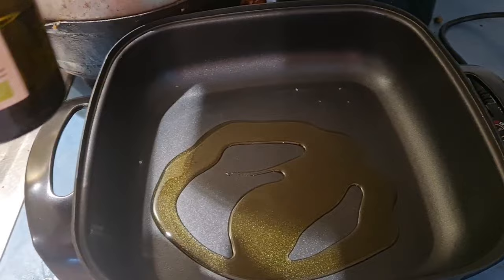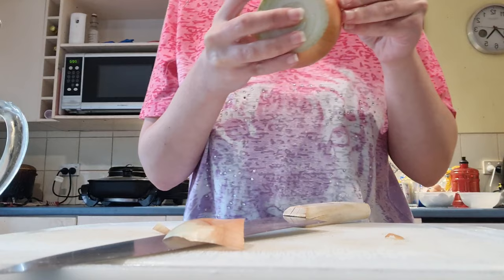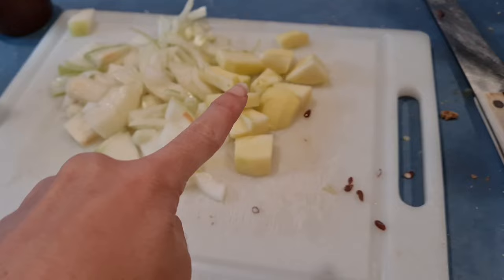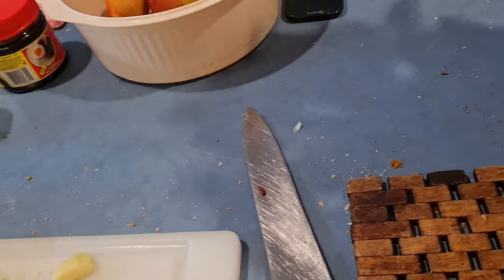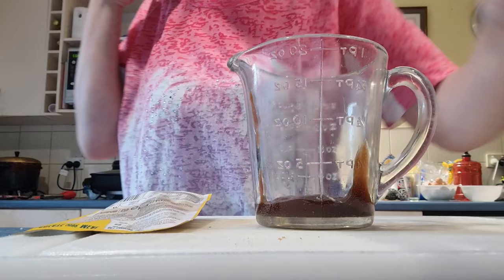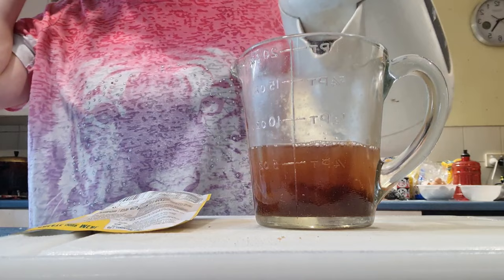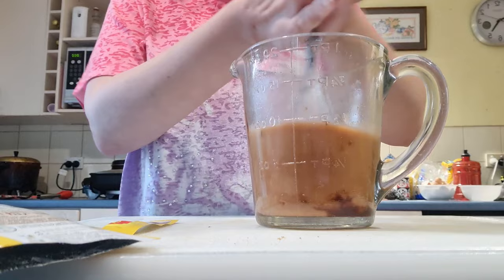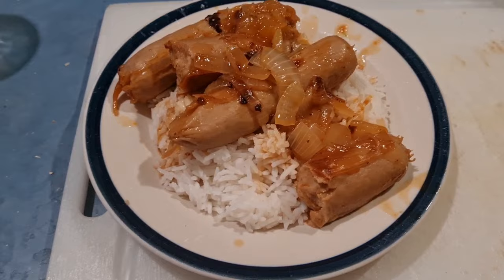How to make maggi devilled sausage